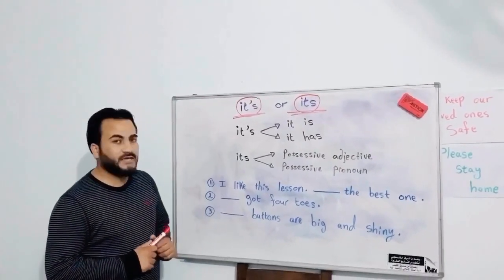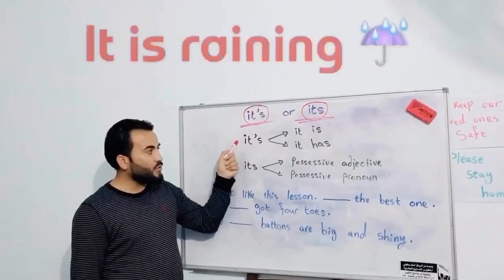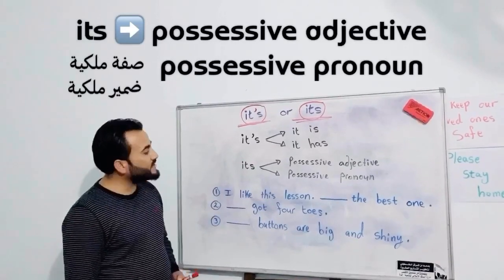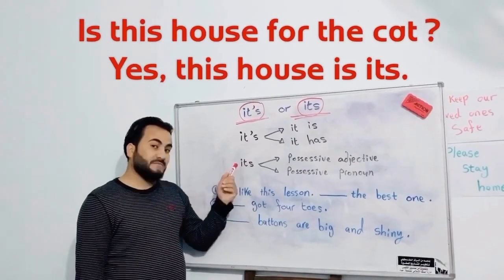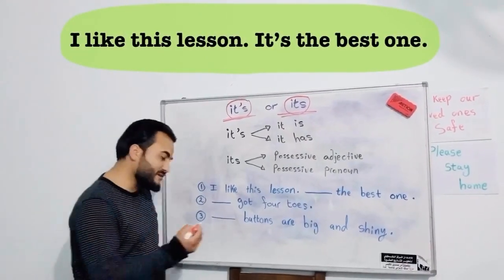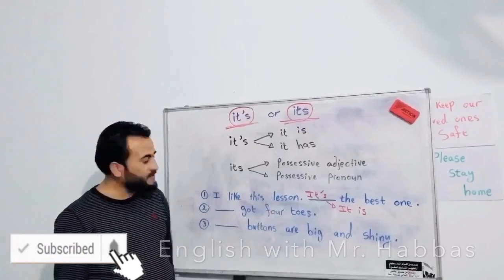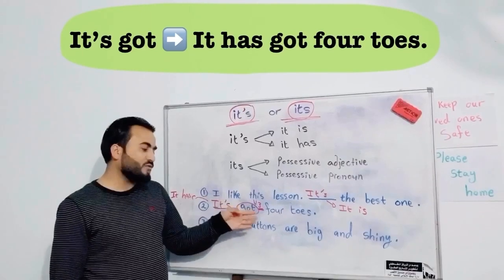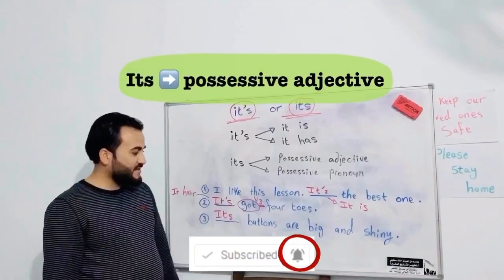الفرق بين its و it’s في الإنجليزية | IT’S vs ITS | confusing words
Many people get confused when and how to use it’s ( with apostrophe ) and its ( with no apostrophe ). It’s simple. It’s with apostrophe means "it is" or “it has". For example, it is raining or it’s raining. It has already eaten or it’s already eaten. When there is no apostrophe, that means we are talking about whether possessive adjective or possessive pronoun. For example, the dog ate its new bone. Is that house is for the dog ? Yes, that house is its.